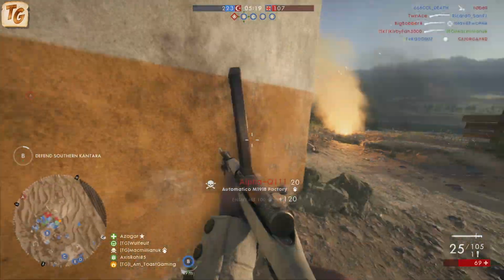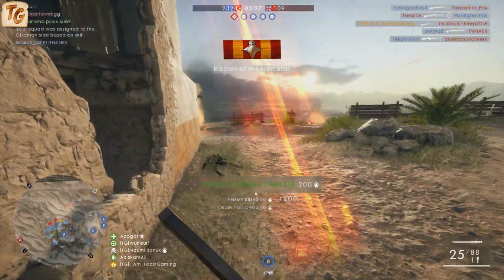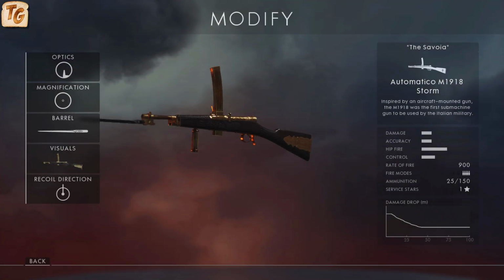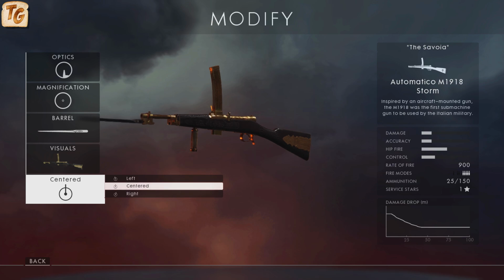BF1 Weapon Guide & Review - Automatico M1918 Battlefield 1 Assault Class Weapon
This BF1 weapon guide & review will cover the Automatico M1918 - a Italian-made sub machine gun in Battlefield 1. We will cover the stats, attachments, optimal situations, and tips for this Assault class weapon.

Changing environments in locations all over the world. Discover every part of a global conflict from shore to shote - fight in beseiged French cities, great open spaces in the Italian Alps or vast Arabian deserts.  Fully destructible environments and ever-changing weather create landscapes that change moment to moment; whether you're tearing apart fortifications with gunfire or blasting craters in the earth, no battle is ever the same.

Game-changing vehicles. Turn the tide of battle in your favor with vehicles both large and larger, from tanks and biplanes to gigantic Behemoths, unique and massive vehicles that will be critical in times of crisis. Rain fire from teh sky in a gargantuan Airship, tear through the world in the Armored Train, or bombard the land from the sea in the Dreadnought.

A new Operations multiplayer mode. In Operations mode, execute expert maneuvers in a series of inter-connected multiplyer battles spread across multiple maps. Attackers must break through the defense line and push the conflict onto the next map, and defenders must try to stop them.